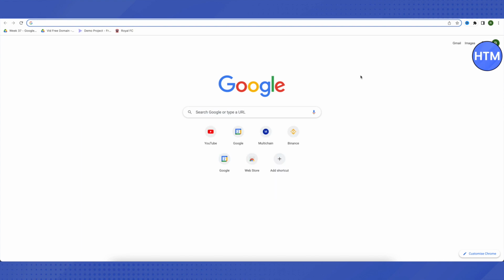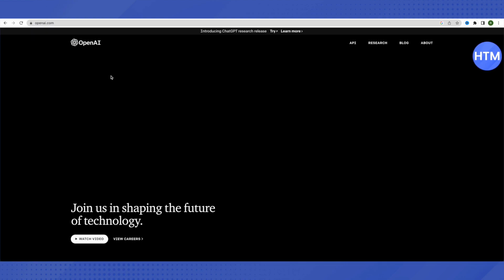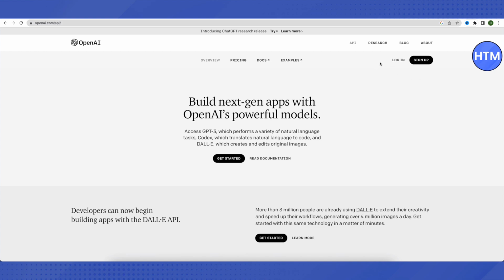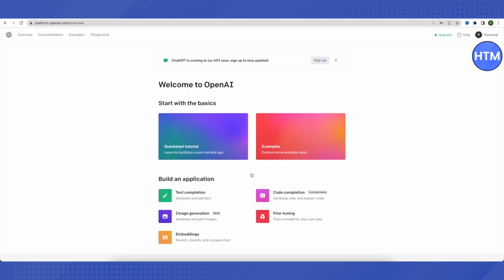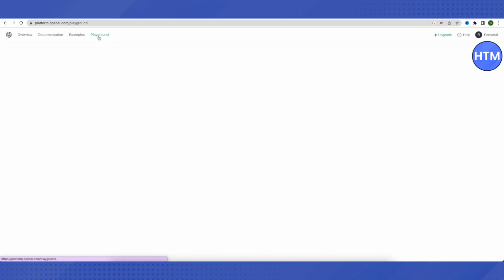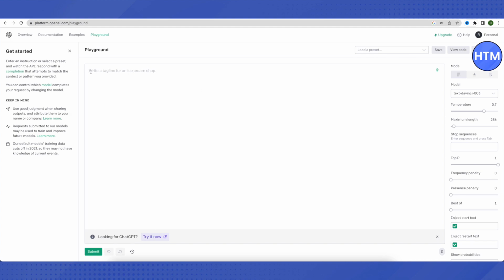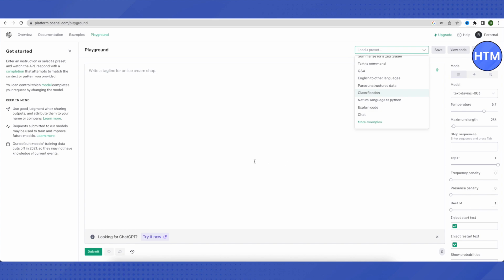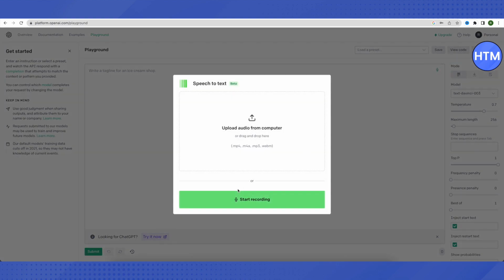How To Use OpenAI Playground (EASY!)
How To Use OpenAI Playground. It’s a very easy tutorial, I will explain everything to you step by step.